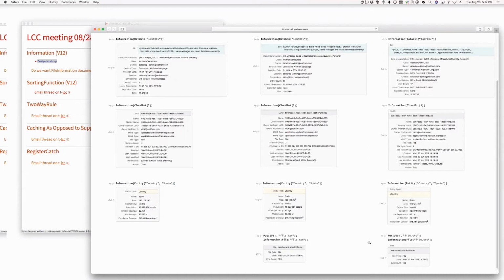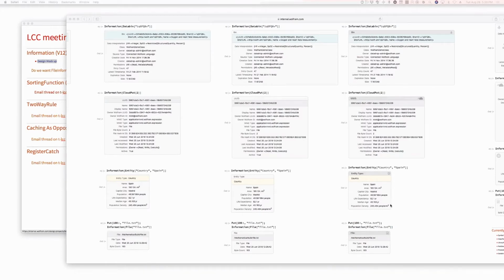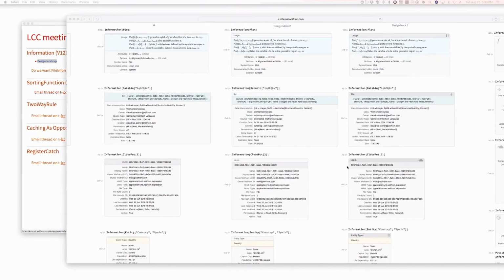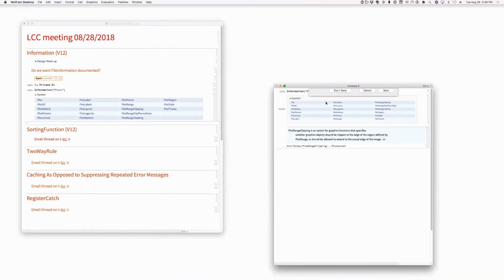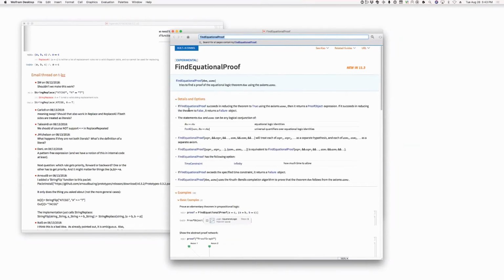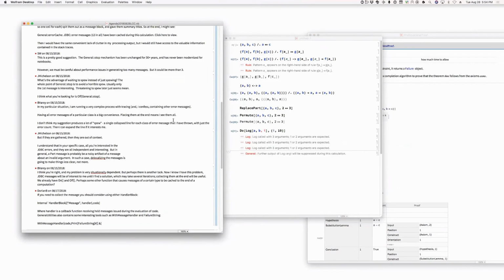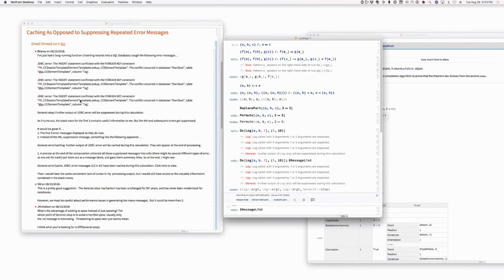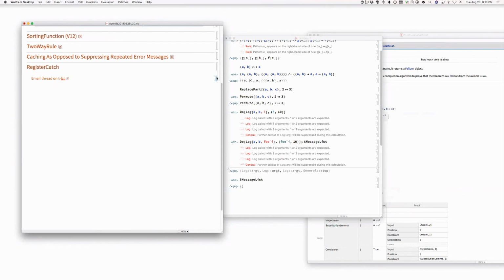Live CEOing Ep 125: Language Design in Wolfram Language